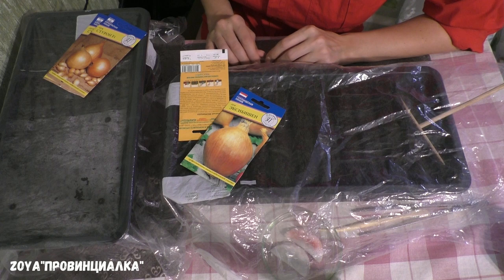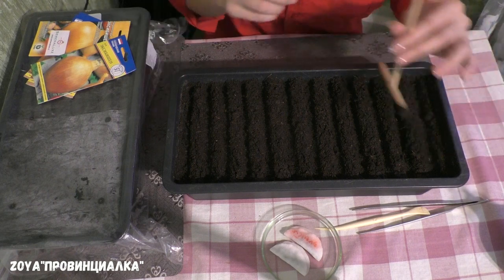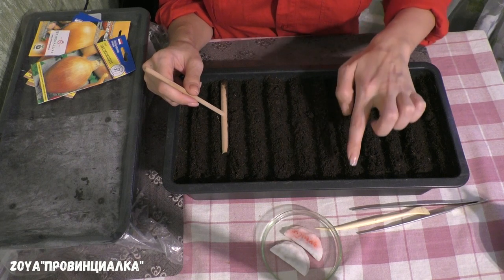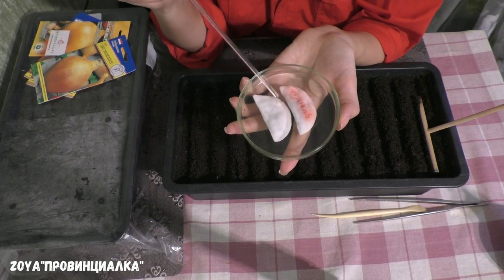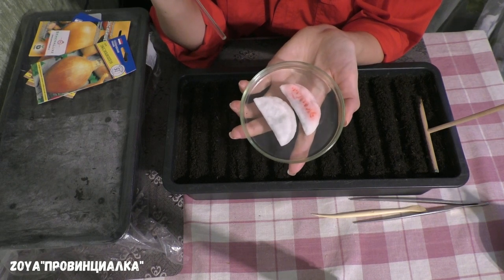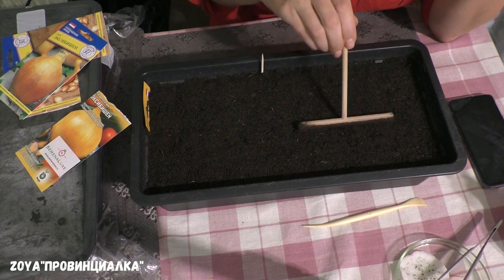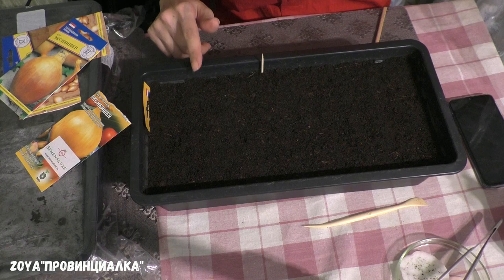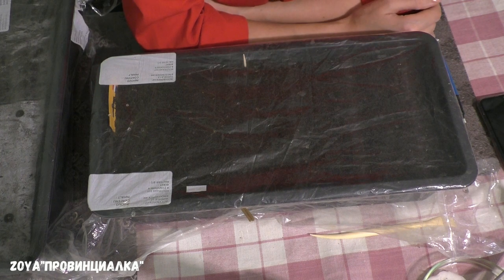Простой способ посева ЛУКА на РЕПКУ/bow